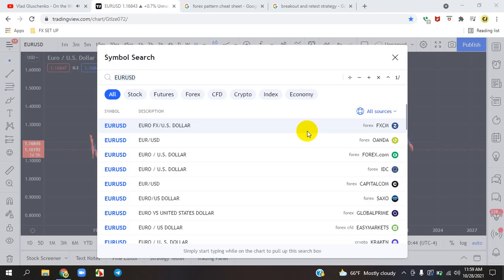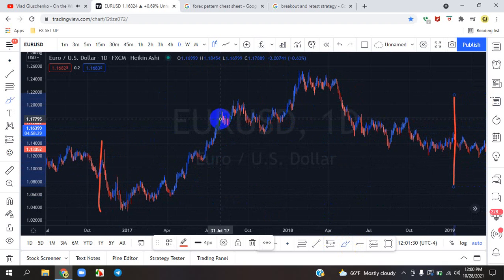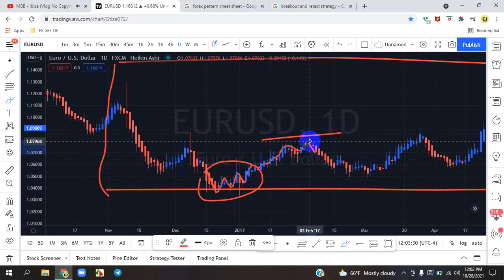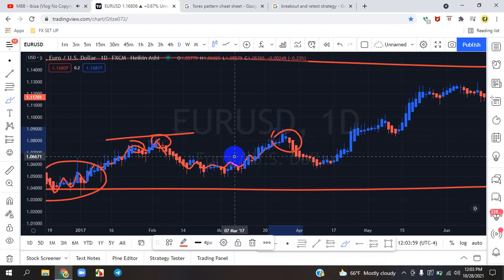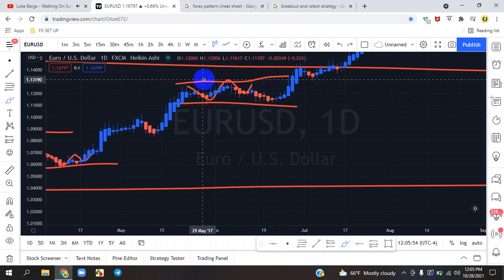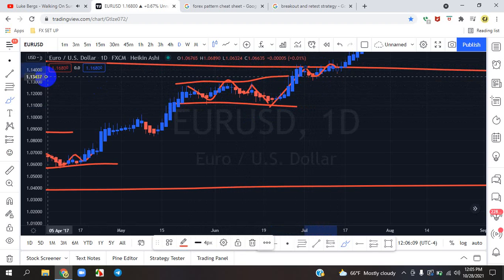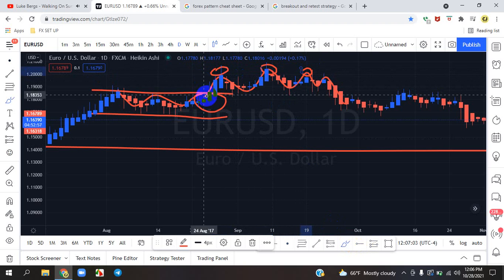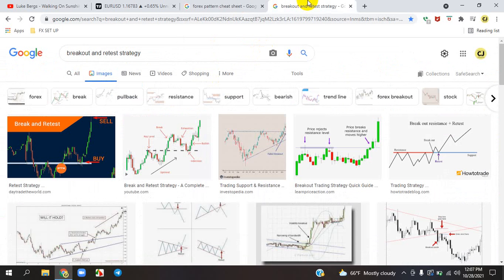Cam Jones FX RUNNING THE LEVELS 42 (EUR/USD)